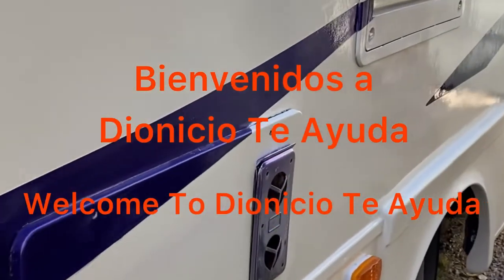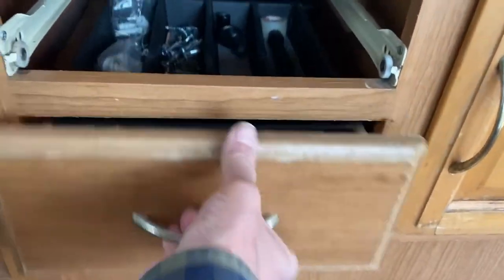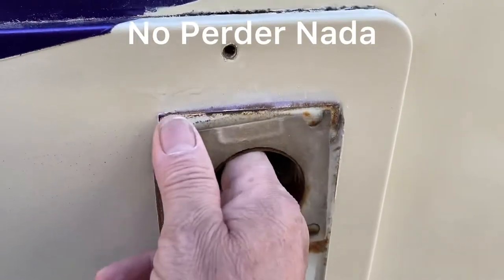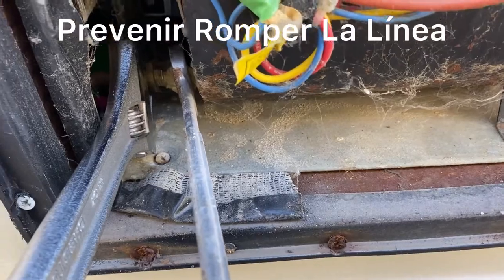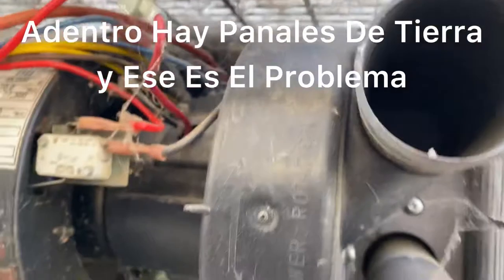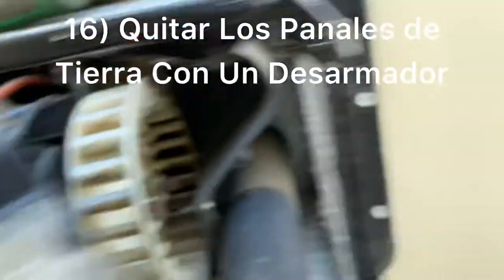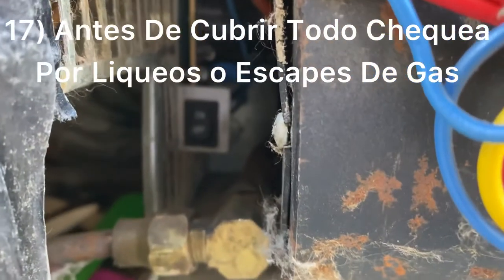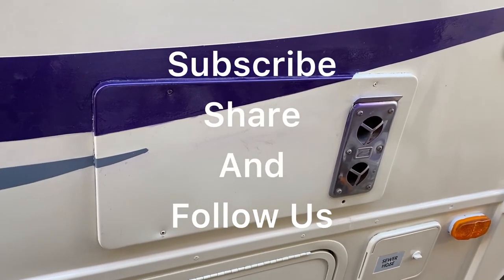Arreglando Calentador de RV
RV Repairs, Dionicio te Ayuda, Step by Step Repairs, RV Furnace repair